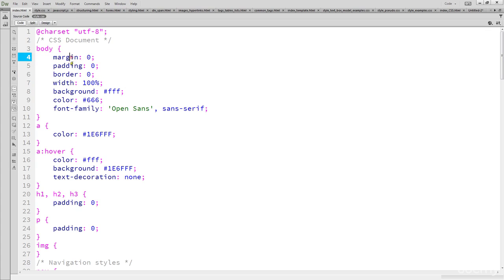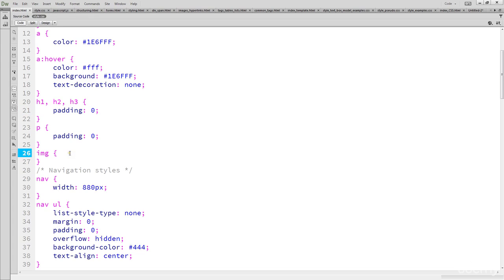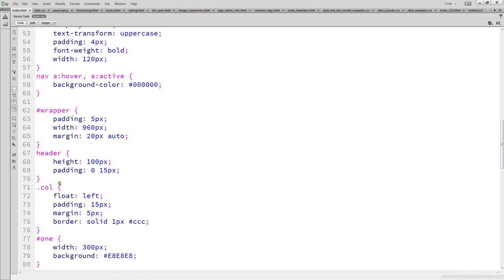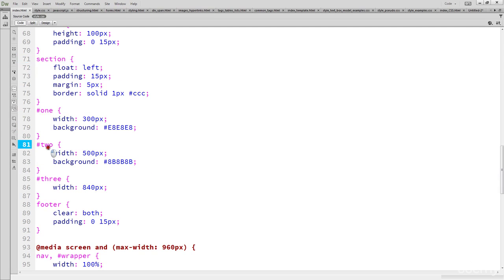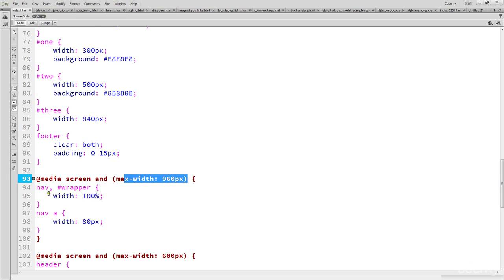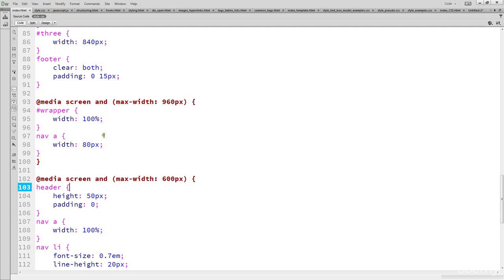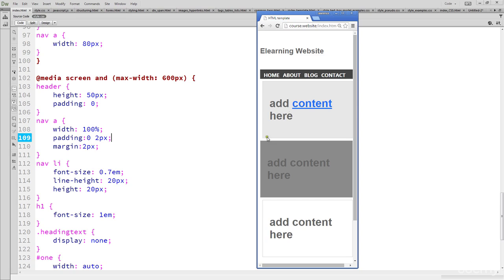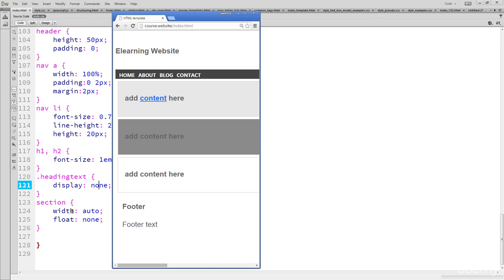27 CSS HTML web Template design explained